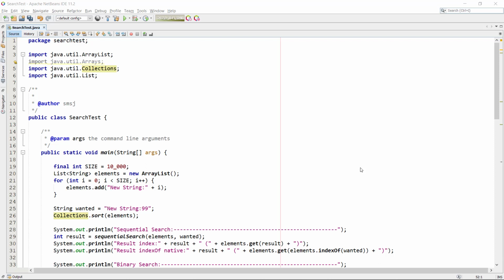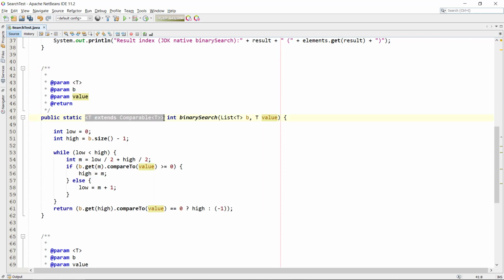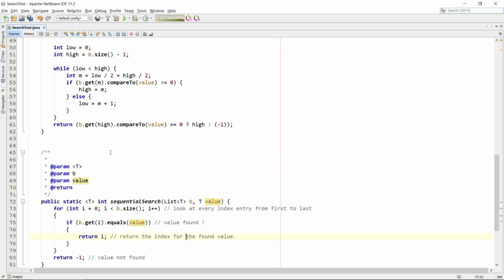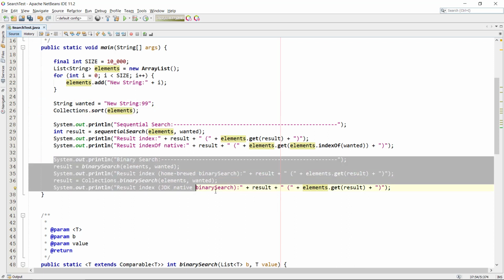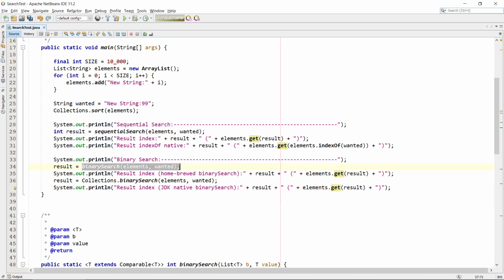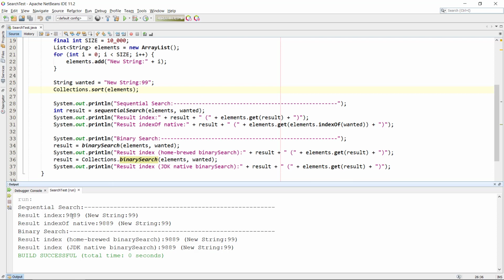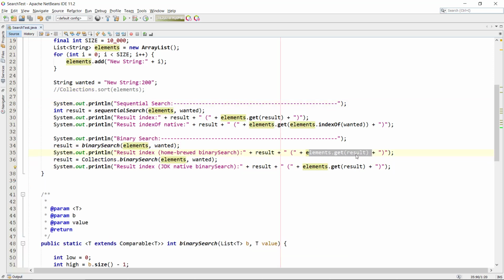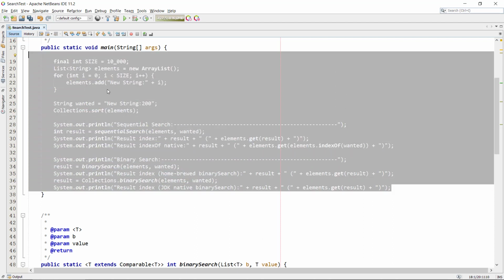Java Searching Algorithms Demo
Demonstration of sequential search and binary search in Java